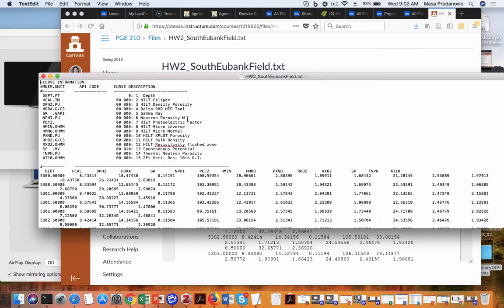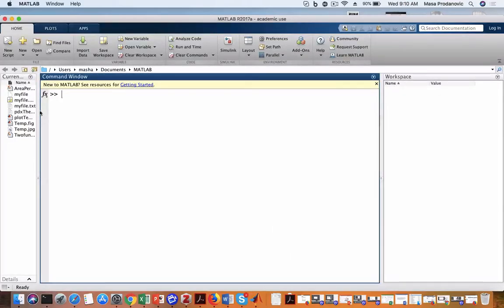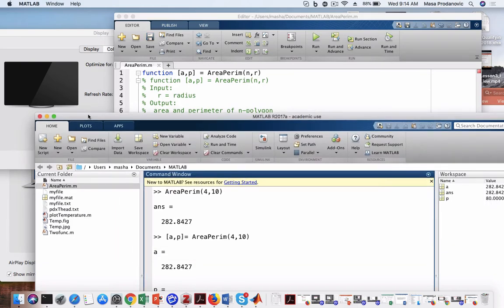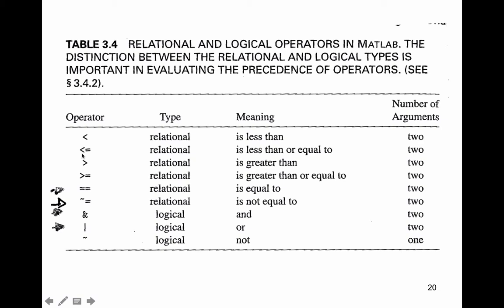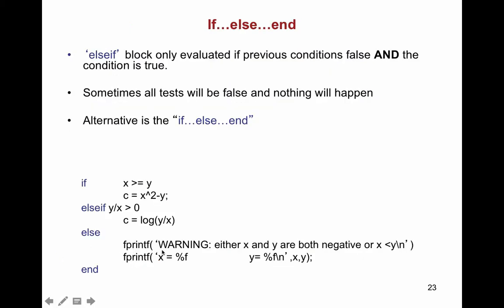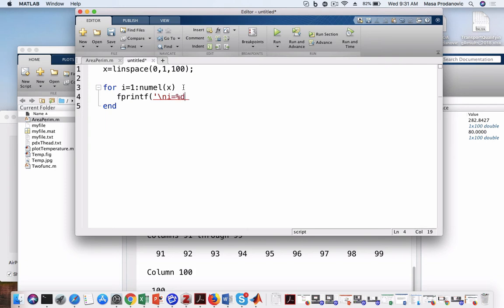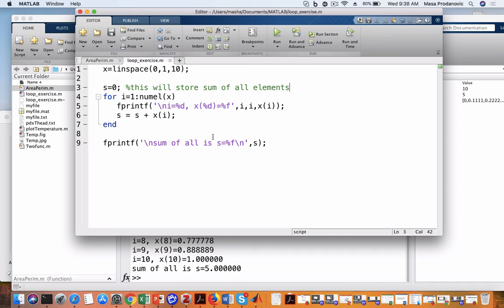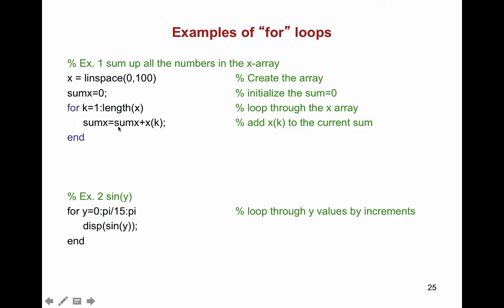PGE310 Lecture3 Programming Part2 Feb7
Relational operators, if-else, loops